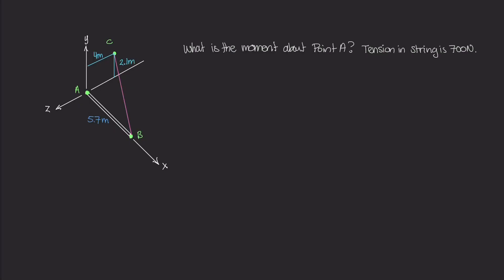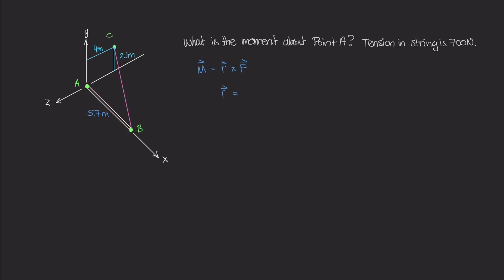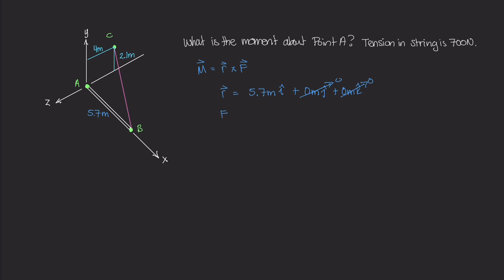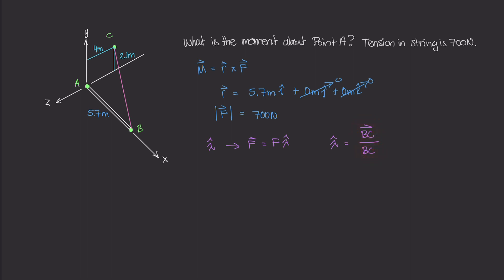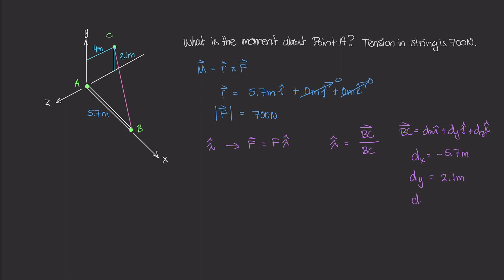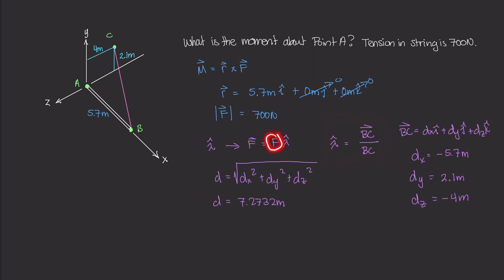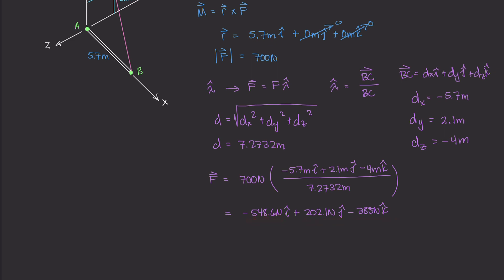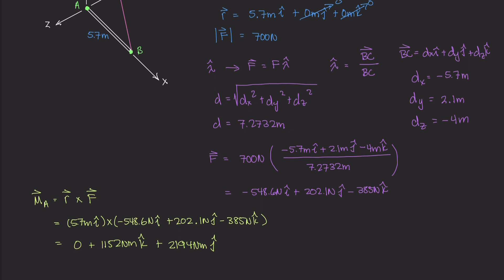3D Moment Example of a Tensioned Rope Holding a Bar [Vector Statics #39]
A rigid bar is fixed at one end is pulled on by a rope with tension on the other end. In this example, we'll find the moment, which has two components, of this system in static equilibrium.

⏰ Timestamps:

0:00 Introduction
1:38 Determining the Position Vector
2:37 Determining the Force Vector
4:39 The Unit Vector Lambda
8:11 Find the Force Vector Components
9:35 Calculating the Moment